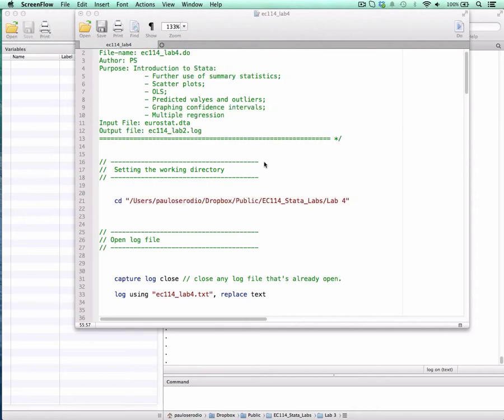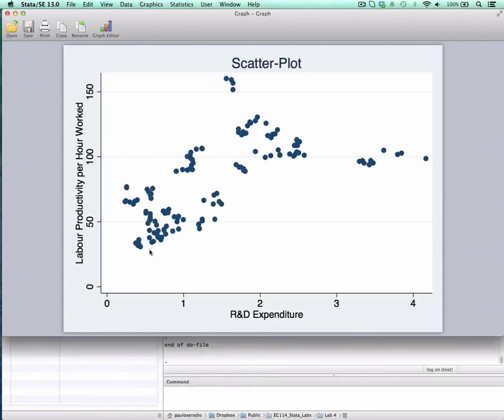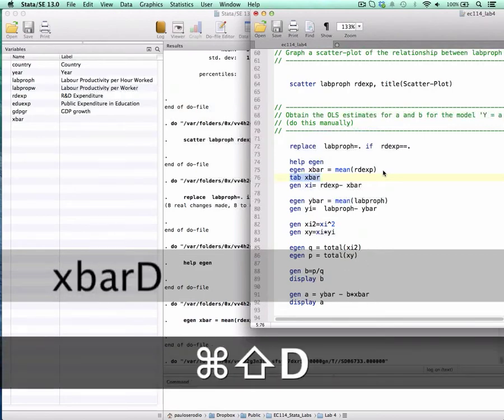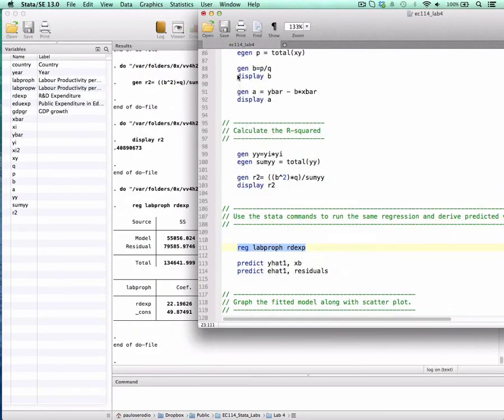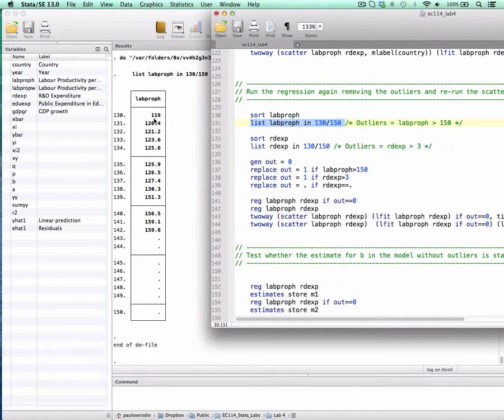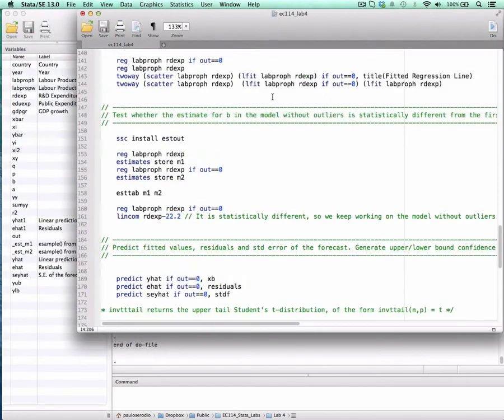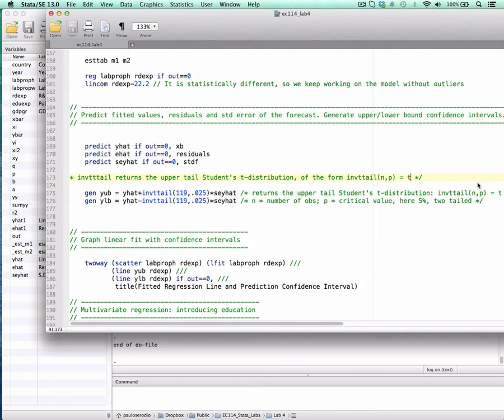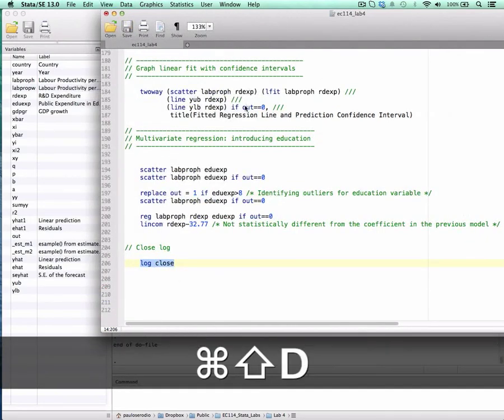EC114 Lab 4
EC114, Lab 4. Department of Economics, University of Essex.